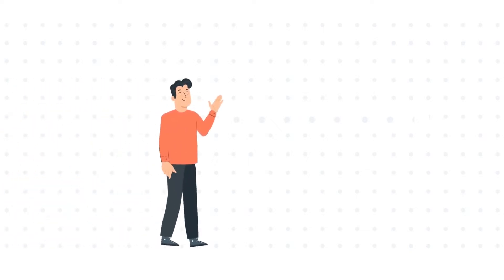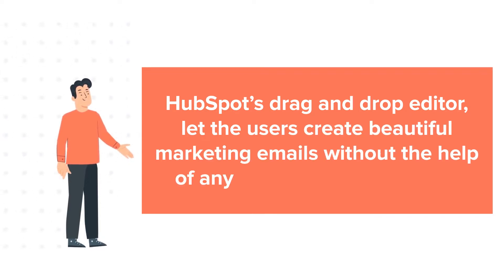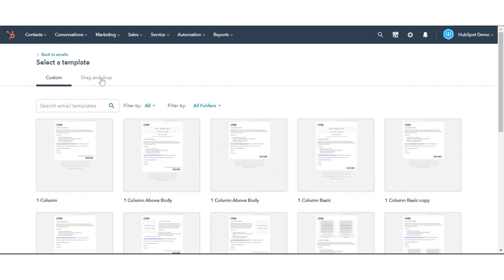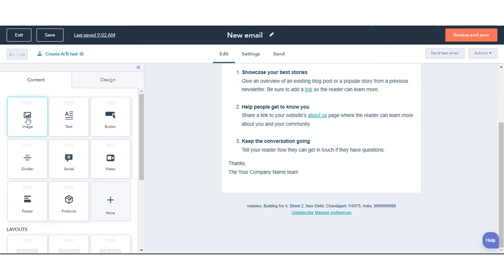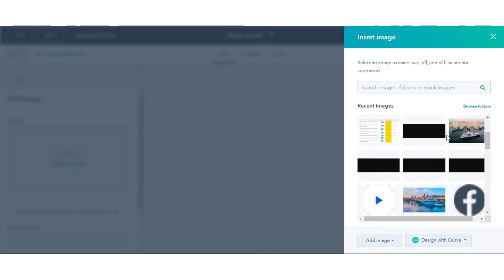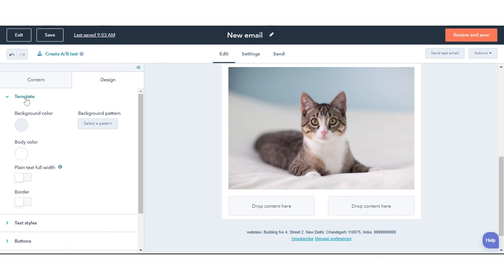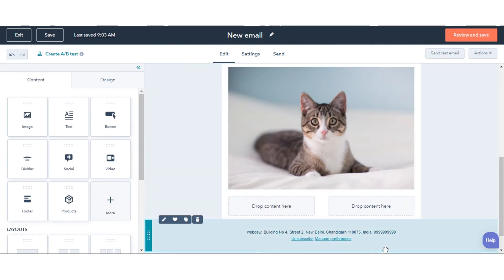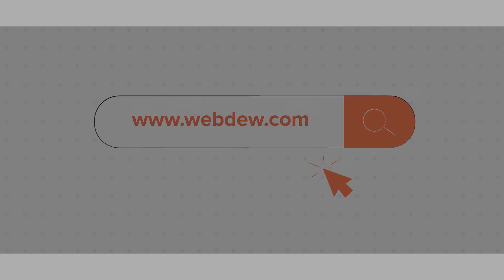How to create marketing emails in the drag and drop email editor in HubSpot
In this HubSpot tutorial, we will walk you through how-to create marketing emails in the drag and drop email editor.

Steps to Follow:

1. In your HubSpot account, navigate to Marketing and then Email.

2. Click Create Email.

3. Select the email type you want to create.

4. On the Drag and drop tab, choose a template based on the type of email you want to create.

5. On the left-hand side, you will see customizable elements such as images and text fields, which are grouped into sections.

6. You can drag and drop these elements onto the email editor, and add your content to it.
Here we are editing image content.

7. Drag the image content from here and drop it on the editor.

8. Click the select image and add an image.

9. You can do further settings as required.

10. You can also choose the layout for your email.

11. Once done with the content, click the design tab.

12. From here you can decide the appearance of your email. Like background color, text style, button style, and dividers.

13. Once done, do the settings and review and save the email.

This is how you create marketing emails in drag and drop editor in HubSpot.